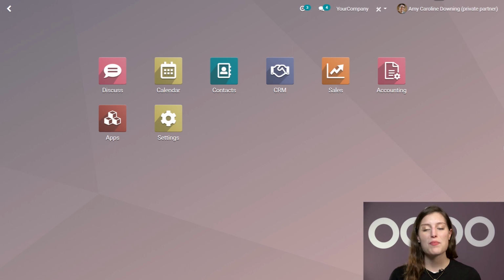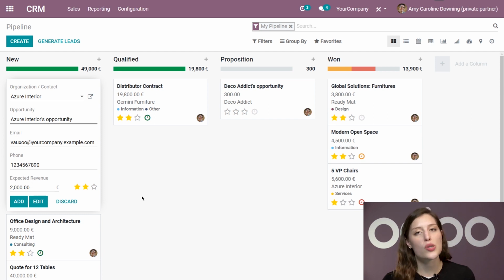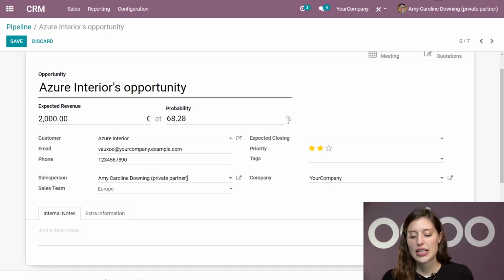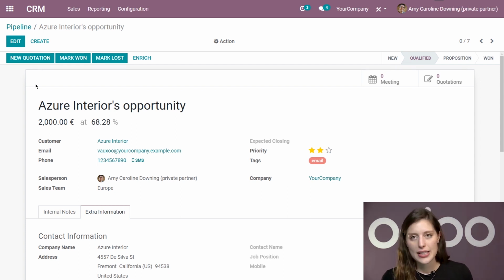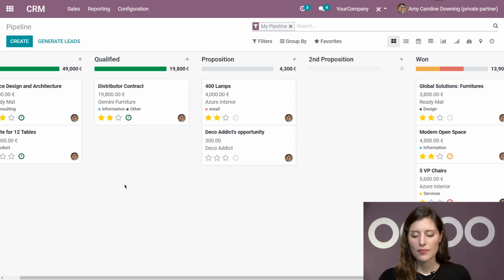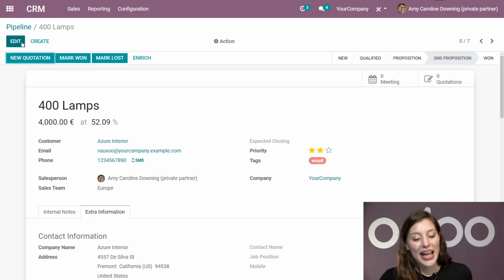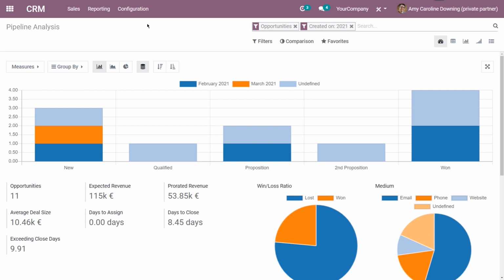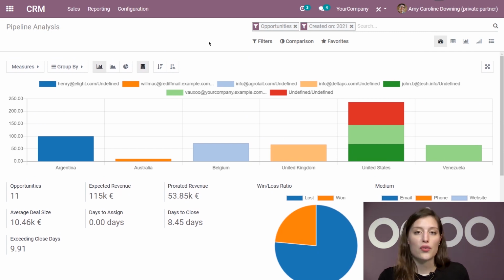CRM Basics and Pipelines Odoo CRM